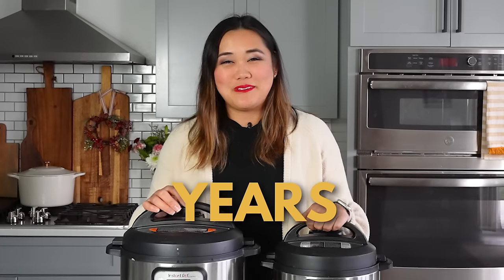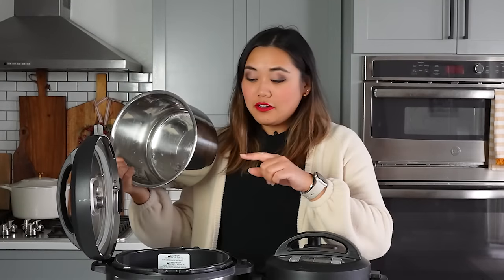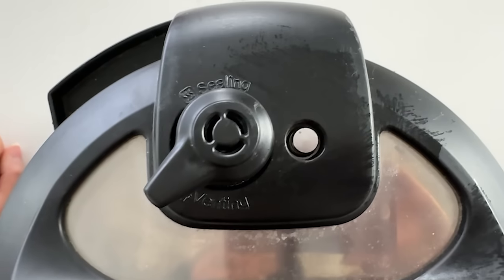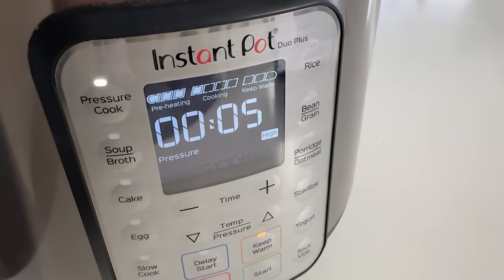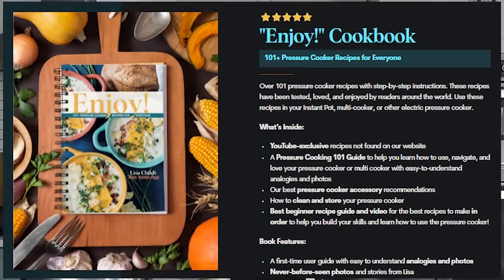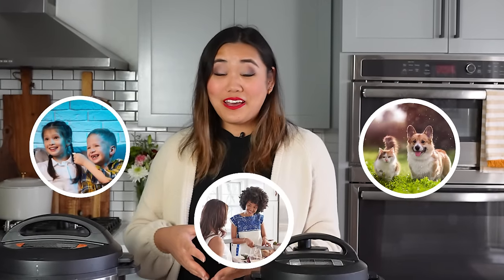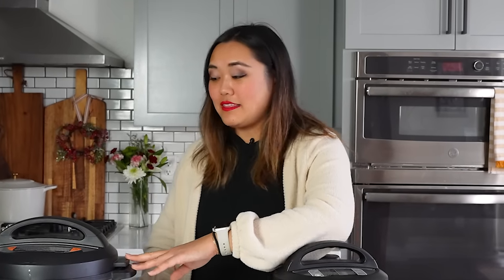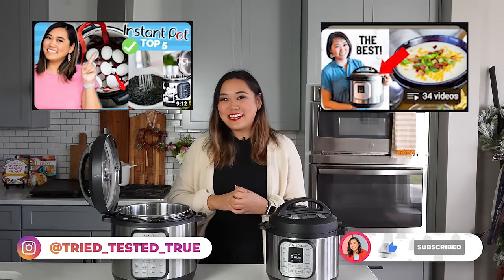Do this FIRST with ANY Instant Pot!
This is the FIRST thing you should do with a new Instant Pot- the WATER TEST! The Instant Pot water test simply ensures your pot isn't leaking and is functioning correctly. If you do have any issues, you'll want to contact the Instant Pot company support.

Watch my FULL Instant Pot 101 Getting Started Video Here: 🔙 How to FINALLY Get Started with your Instant Pot Duo in 2024!